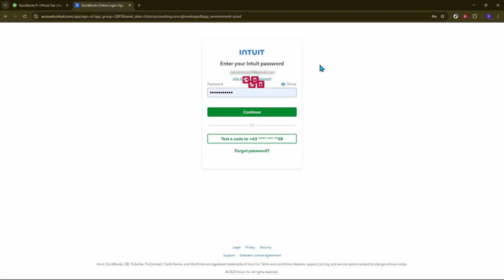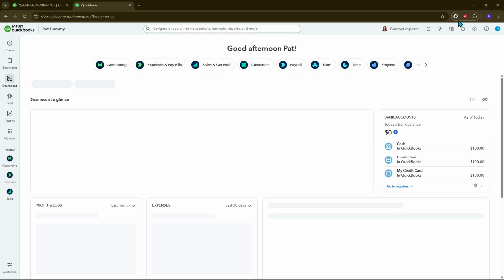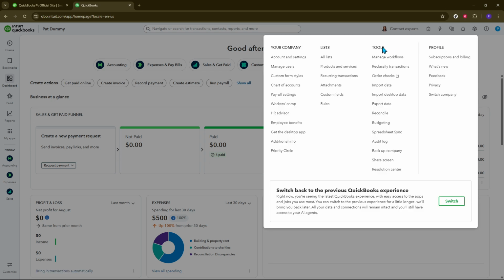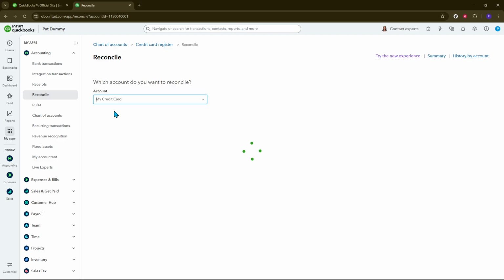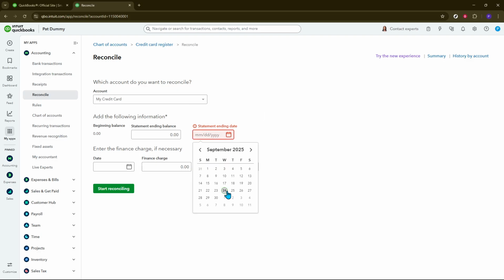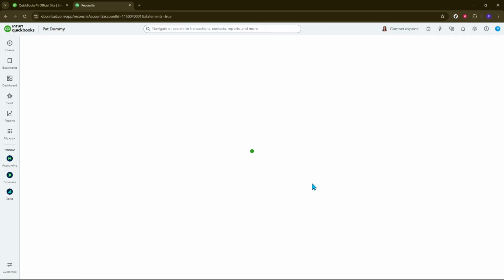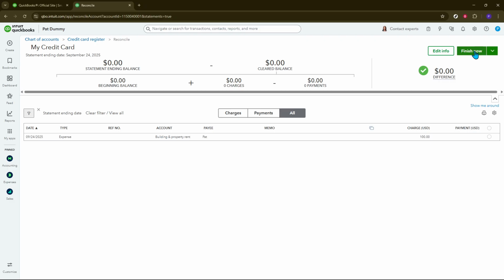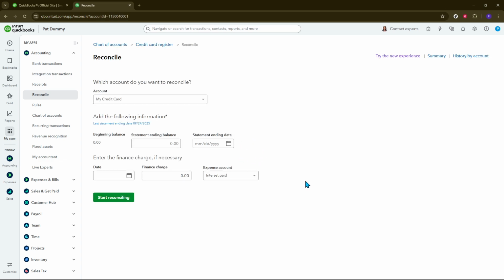How to Reconcile Bank Statements in QuickBooks Online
Want to keep your books accurate and stress-free? 🧾💰
This 2025 QuickBooks Online guide shows you:

✅ How to access and start the Reconcile tool
✅ How to enter your bank statement’s ending balance and date
✅ How to match and check off transactions efficiently
✅ How to handle missing or incorrect entries before reconciling
✅ How to finalize reconciliation and download reports for accuracy

Easily reconcile your bank statements in QuickBooks Online and ensure your books are always balanced and up to date! 🌟